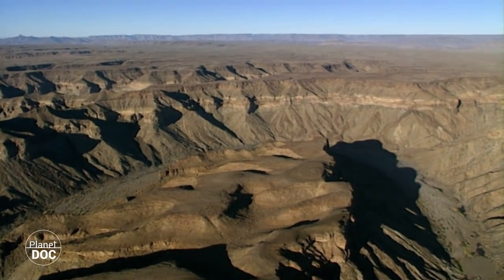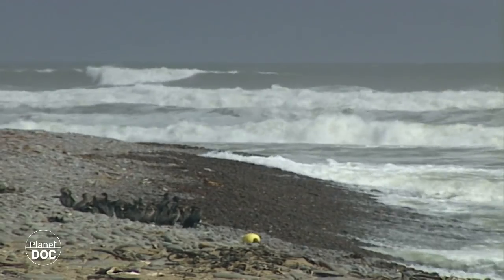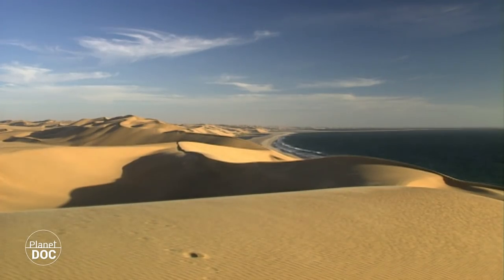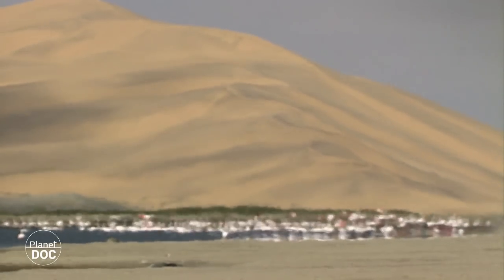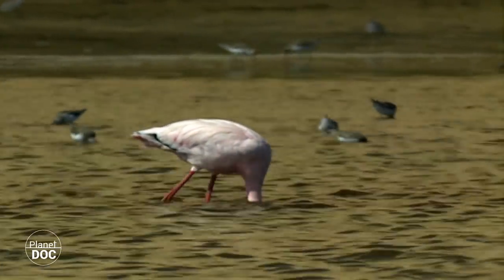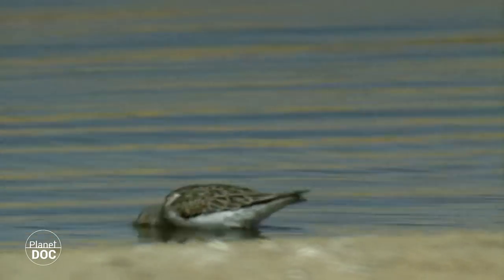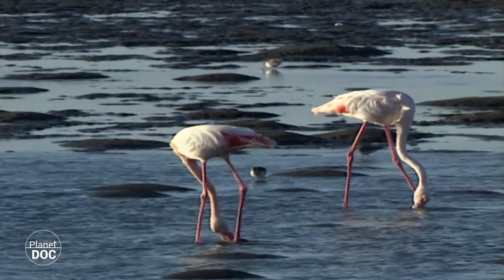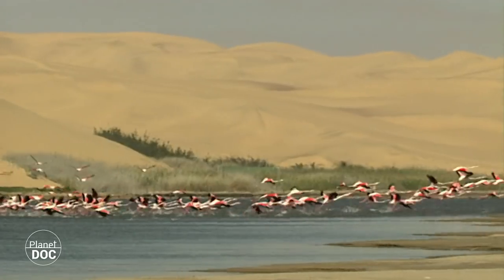Inhabitants of the Namib. The Oldest Desert in the World - Part 1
The Namib is located in the western region of Namibia and is the oldest desert in the world, a dry region where fourteen years may go by without a single drop of rain falling.  An unforgiving landscape, where nature demonstrate the extent to which animals and plants are able to adapt, and conquer one of the most extreme ecosystems on the planet, .

The dunes represent the greatest challenge to life in the desert.  The sands don’t  retain water, and there is only a bare minimum of nutrients available for plant life.  Moreover, the winds constantly blow, moving the dunes in a ceaseless migration across the lonely desert.
Life would seem to be impossible here.  The constant movement of the dunes prevents vegetation from taking hold along the unstable slopes.  But, even here, plants have found a place in which they can gain a foothold.
The sparse vegetation, and the lack of water, mean that this region is totally inaccessible for most animals, and any that do stray too far into the desert are almost certain to die.

Despite appearances, death is not the only visitor to this area of the Namib.  These bodies are evidence that this is one of the many beaches along the coast of West Africa to which the fur seals come every year to give birth.
Seven days after giving birth, the females are again ready to mate.  Once they have copulated, they swim into the deep waters, where they remain for several days, feeding.  During this time, the pups are left alone in the seal colony.

Approximately 40,000 years ago, a new species appeared in the Namib: man.
The herbivores of the savannah had conquered the desert, and so the first humans in the area were able to live from hunting.  Today, the descendents of those tribes, the bushmen, remain loyal to the same lifestyle which enabled their forefathers to colonise these lands.
The diet of the bushmen includes 55 species of animals and 100 different plants.  Hunting is the men’s job, and gathering is for the women.

In the north region of the desert live the Himba. This tribe likes to take care of their appearance.  They women wear a great deal of jewellery, and paint their skin with fat, mixed with reddish dust.
Their culture, like that of the bushmen, is changing under outside influence.  The new generations will have to make a choice – follow the new trends, or maintain their traditional way of life, the same way of life which made it possible for them to conquer the inhospitable lands of the Namib.
The Himba are the last link in the chain of conquest of these lands.  An epic story which began millions of years ago, and which has brought life to the very heart of the Namib desert.